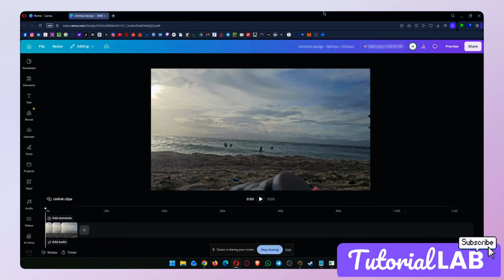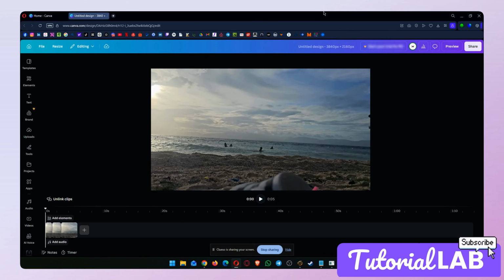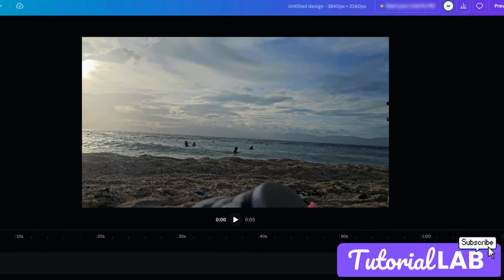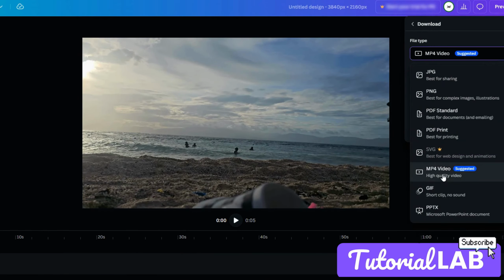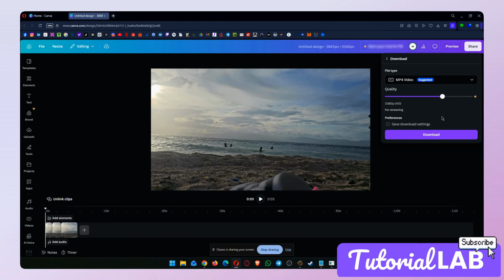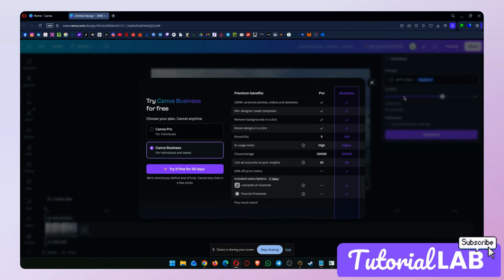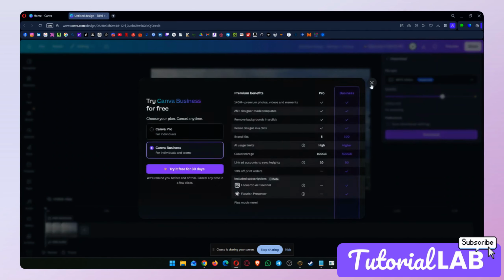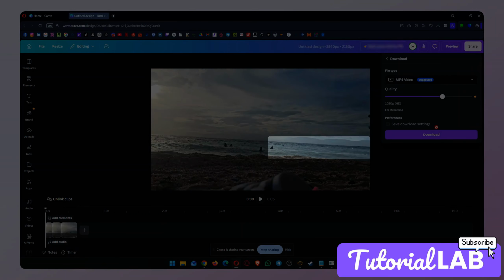How To Export 60fps Video From Canva (Step By Step)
How To Export 60fps Video From Canva

Hello everyone! In this video, I’ll show you exactly "How To Export 60FPS Video From Canva" so you can create smoother, higher-quality videos for YouTube, social media, and professional content.

We’ll go step by step through "canva video export settings 2026" and explain how to choose the best resolution, optimize performance, and export videos with the highest quality possible. I’ll also show you how to create a "high frame rate canva video" and discuss options to "download 4k video from canva" for sharper and more professional-looking results.

By the end of this tutorial, you’ll confidently know how to export high-quality Canva videos with the best settings step by step.